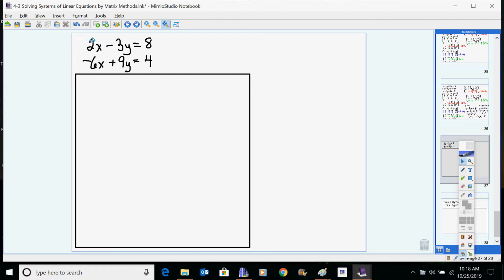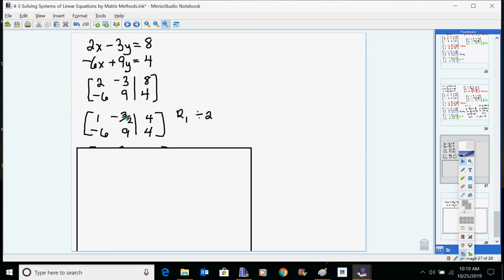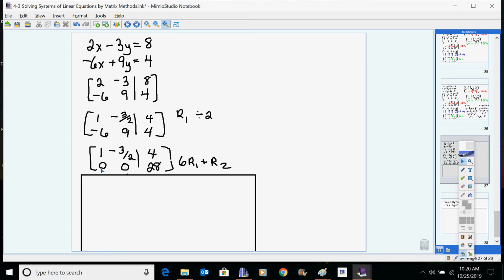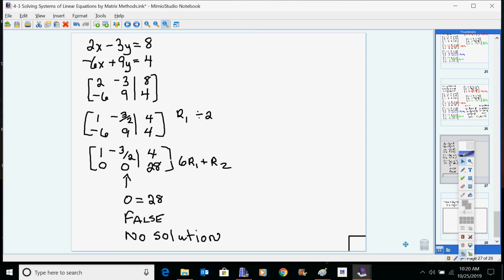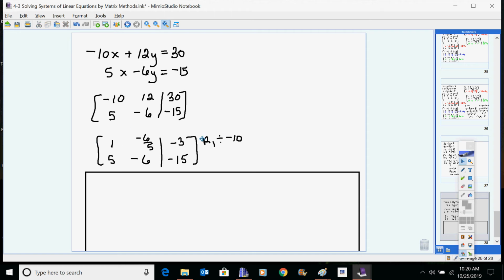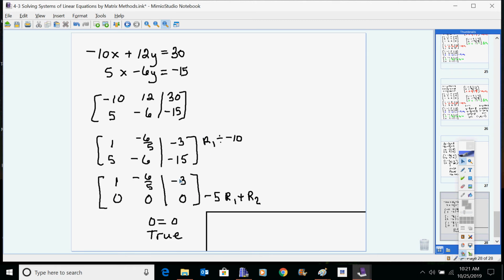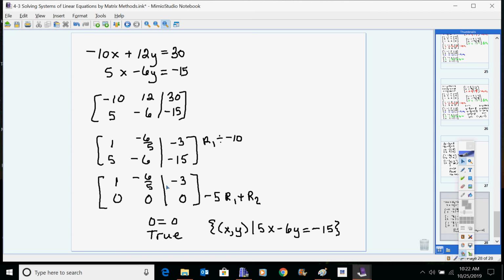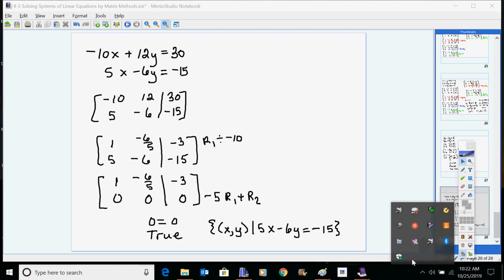Solving Systems of Linear Equations wrap up